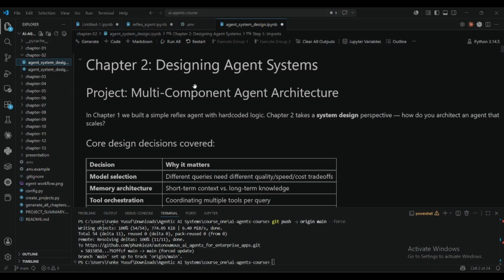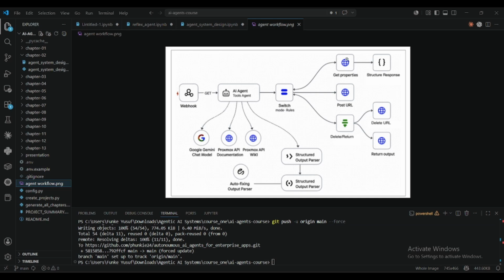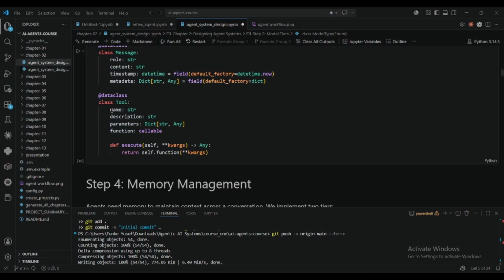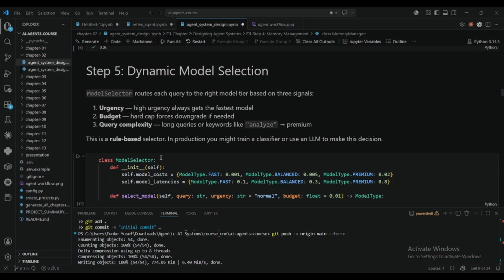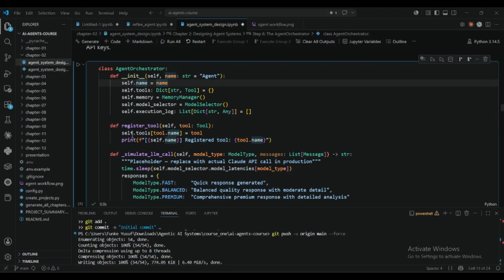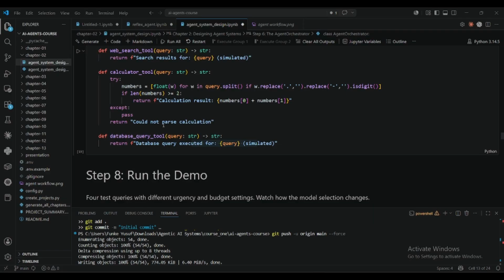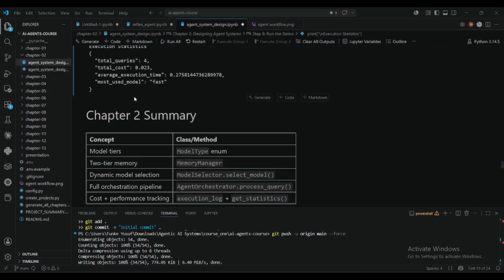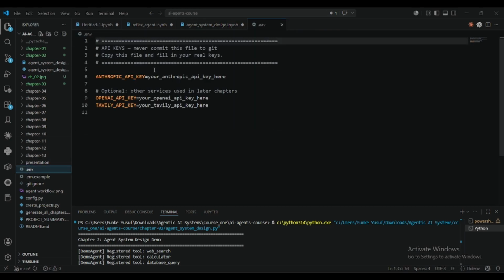Designing Agentic Systems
In this video, we design a scalable **Multi-Component AI Agent Architecture** for modern **Agentic AI systems**. You will learn how enterprise AI agents use model selection, memory management, tool orchestration, and cost optimization to build powerful autonomous applications.

We explore the role of the `AgentOrchestrator`, how AI agents coordinate multiple tools, manage short-term and long-term memory, optimize latency, and scale efficiently in real-world production environments. Perfect for developers, AI engineers, and anyone building next-generation intelligent systems.